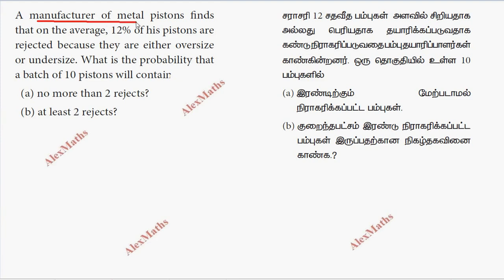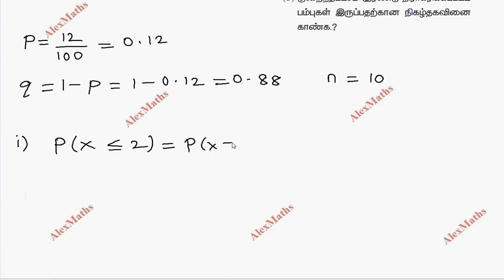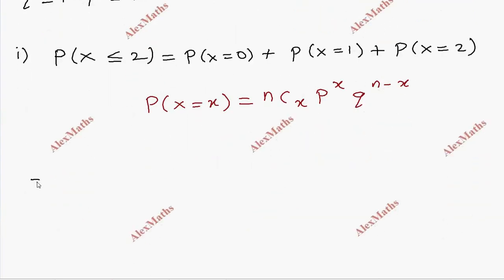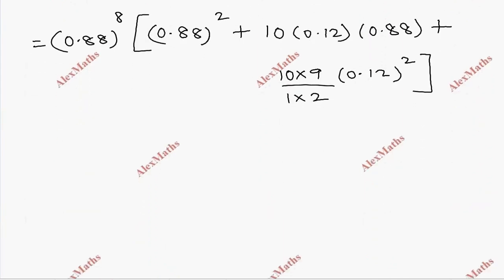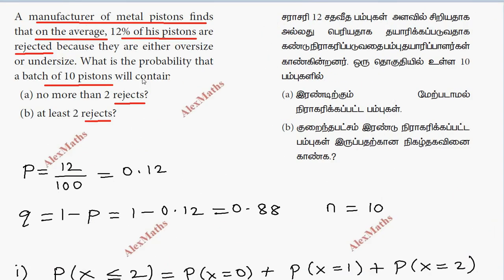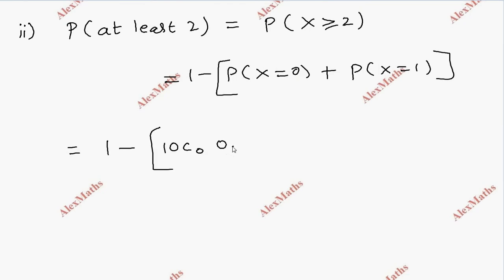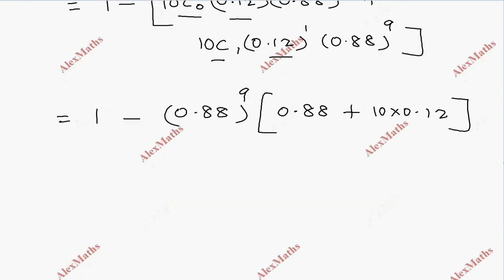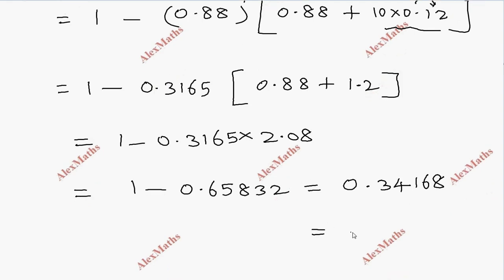TN 12 Business Maths Probability Distributions Miscellaneous Problems 1 Chapter 7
tnnewsyllabus 12thbusinessmaths tn12thbusinessmaths probabilitydistribution TN 12 Business Maths Probability Distributions Miscellaneous Problems 1 Chapter 7
1. A manufacturer of metal pistons finds that on the average, 12% of his pistons are rejected because they are either oversize or undersize. What is the probability that a batch of 10 pistons will contain
(a) no more than 2 rejects?
(b) at least 2 rejects?